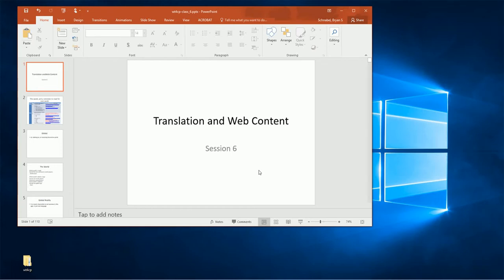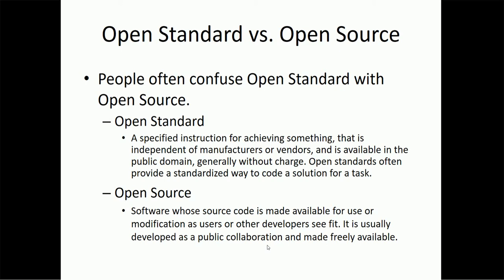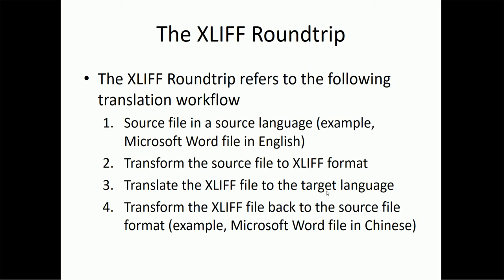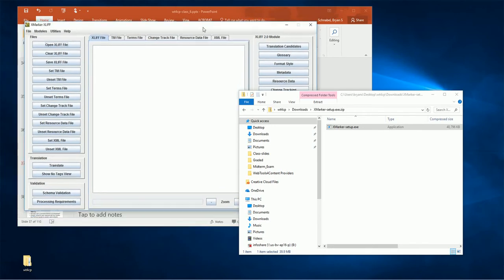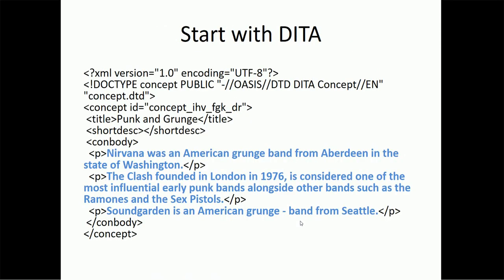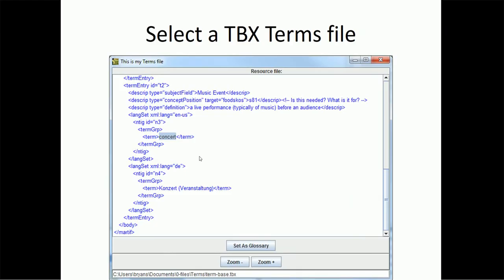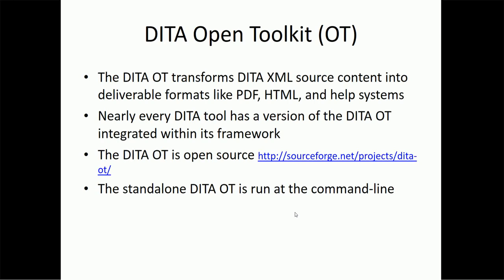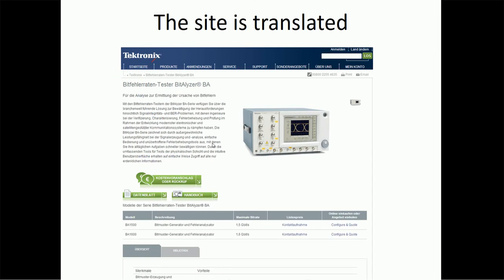Web Tools for Content Providers class 6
Translation tools.